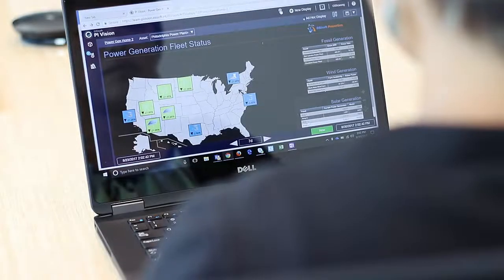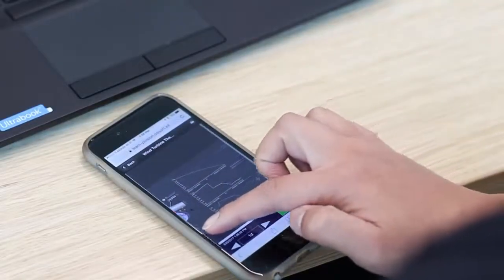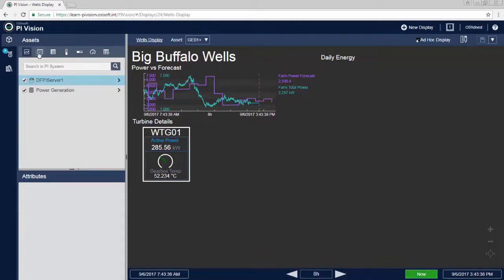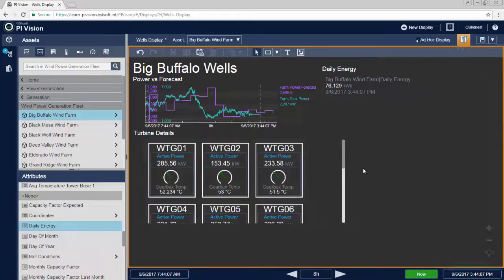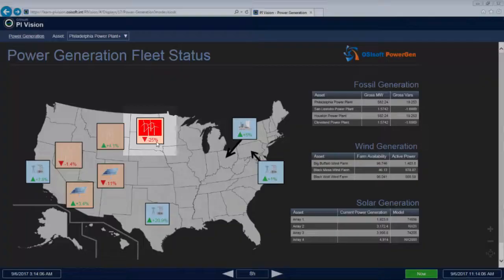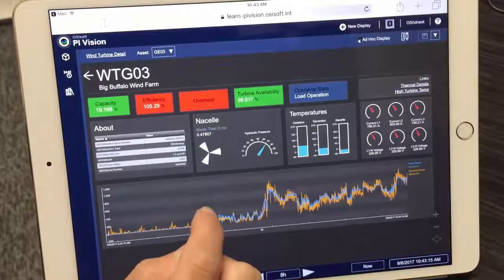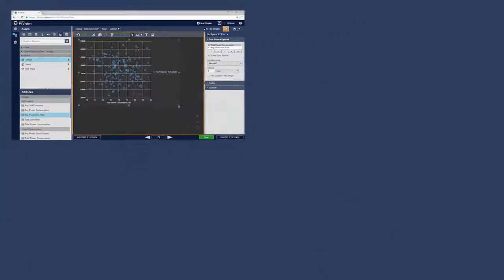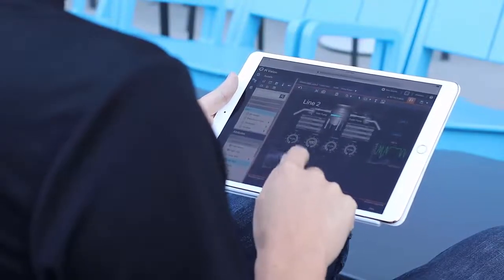What is PI Vision?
PI Vision puts the power of PI System Data at your fingertips.  It's easy to create displays through your browser without installing any special program or apps.  Sharing displays is simple, making it easier to collaborate and share insights into your PI System Data.[00:28] Get started by accessing your PI Vision server through your browser on your desktop or mobile device.

[00:35] Available symbols and extensibility to create custom symbols.
[00:46] Ease of adding an object to your display.
[01:03] Collections to build multiple symbols. Multi-states to signal alarms.
[01:15] Power of navigation links to pass criteria to linked displays.
[01:42] Share display URLs.  Navigation on mobile devices to dig deeper into PI System Data.
[02:08] Even more features: X-Y plots, Event Frames Search and Comparison with pinned events and a modern graphics library.

For Installation Kit downloads, customers can access the kits directly from the Customer Portal